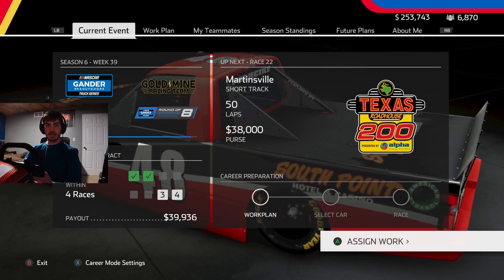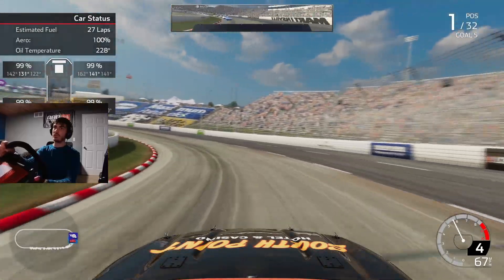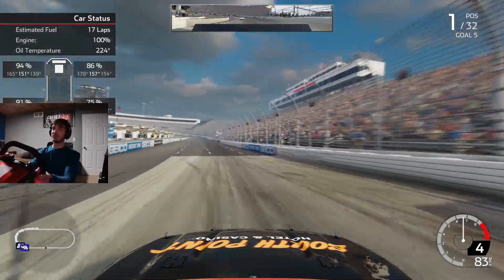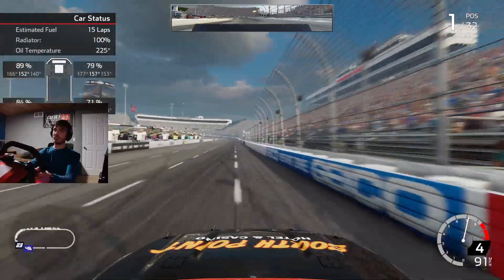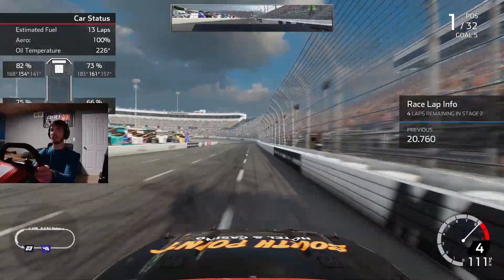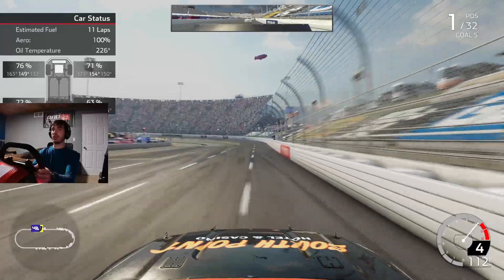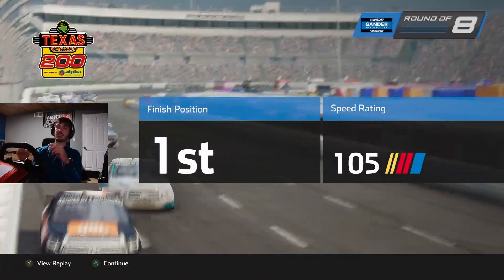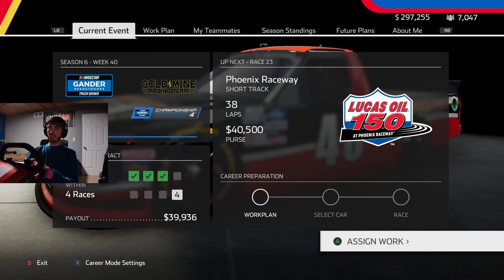Championship Battle!!!! - Martinsville & Phoenix | NASCAR Heat 5 | Career Mode #39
Wrapping up the season with two great races to try to win the championship. Let me know how I should run next season in the comments below. I hope you enjoy! F1 episode will be out tomorrow.

Be sure to communicate what you think of the video and series in the comment, it is the best way to communicate your thoughts to me. Also share the channel with your friends who love racing, even if it is only for the wrecks.

MUSIC - - - - - - - - - - - -